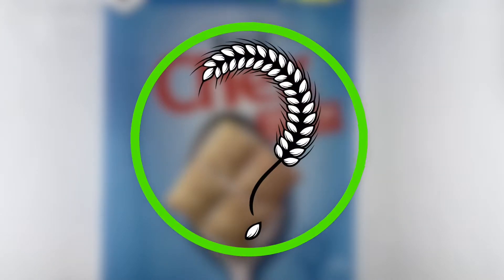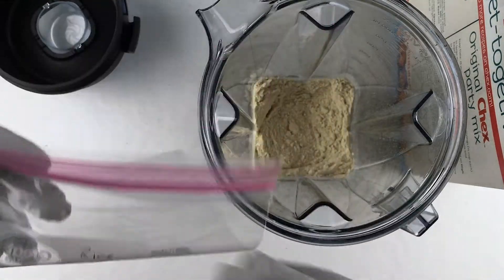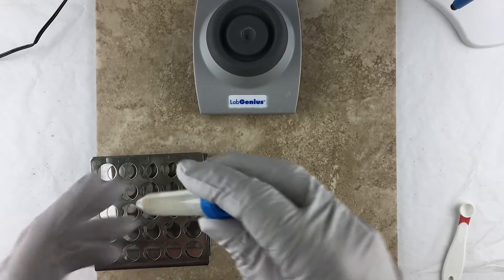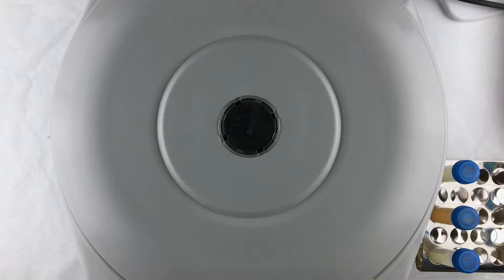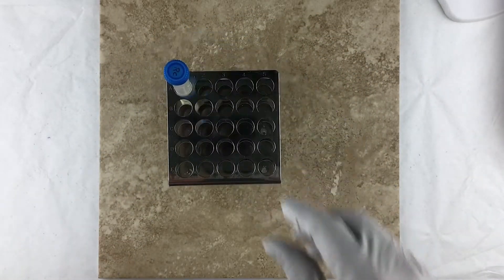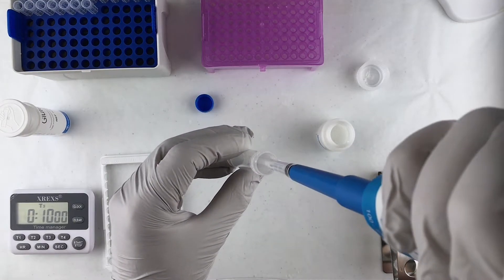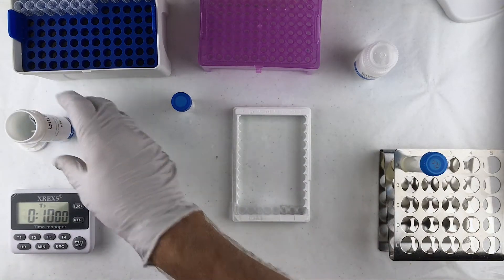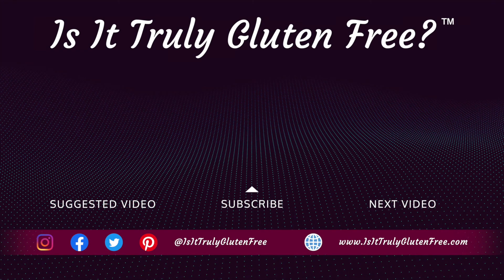Are General Mills Rice Chex Gluten Free? Gluten Test #1.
Are General Mills Rice Chex truly gluten free?  It does carry a gluten-free label, so I performed this test  for verification purposes.  This test was conducted on September 6, 2019 using a GlutenTox Sticks Plus test kit.

For additional information on this test, as well as other tests that have been performed on General Mills Rice Chex, visit the following: